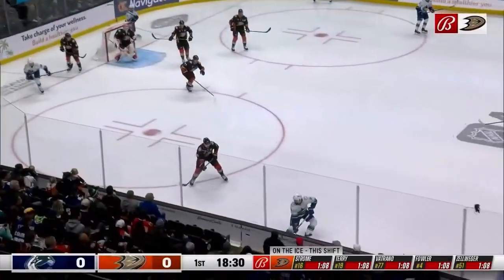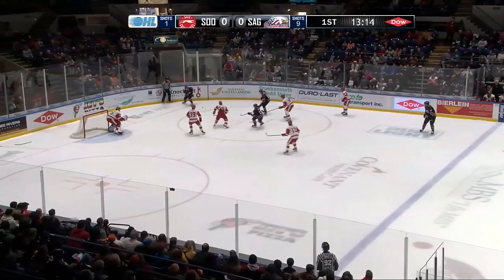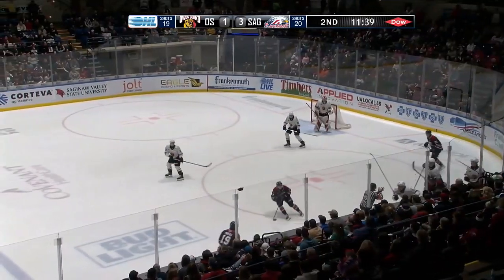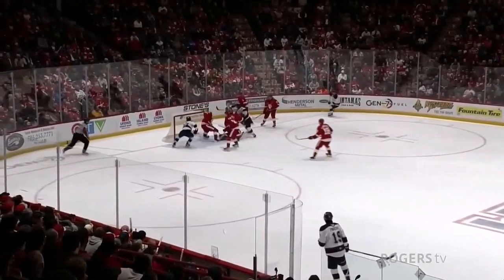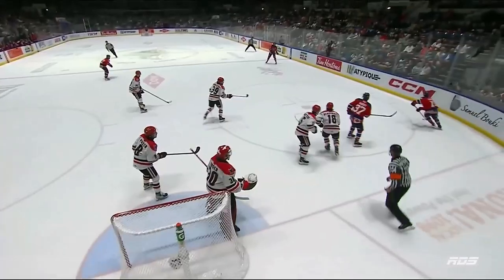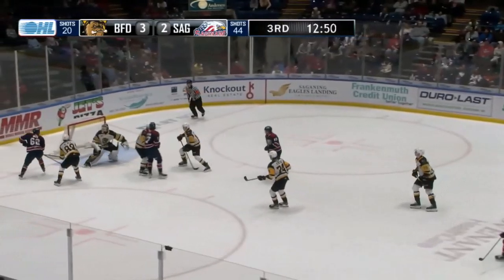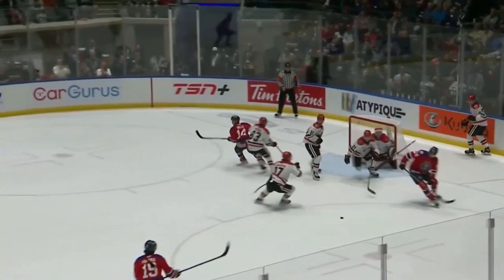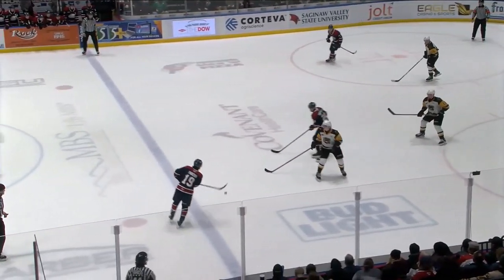Zayne Parekh Could Be The Next Quinn Hughes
Mitch Brown and David St-Louis break down the playmaking game of Zayne Parekh.

If you want to know more about the propect, his goal-scoring, defensive game, and advanced stats, here's the link to Brown's article:

Elite Prospects is a statistical hockey resource offering visitors the most informative hockey player database on the internet, providing users with the fastest and most reliable transaction tracker available. We also offer users unique insight and analysis into the top prospects and future generation of the NHL, through our editorial website and scouting outlet, EPRinkside.com.

Follow Elite Prospects On Social Media!